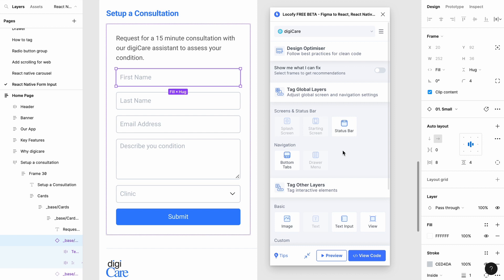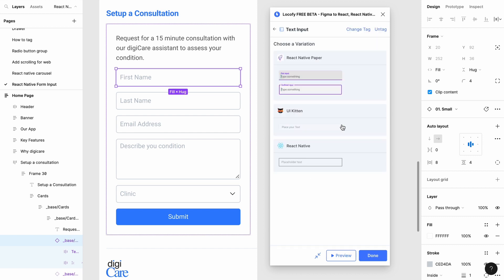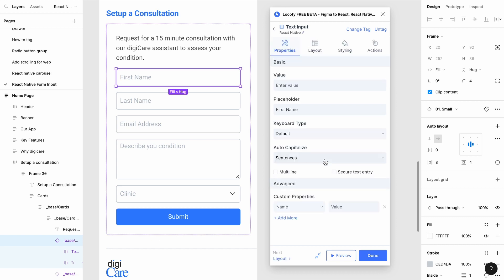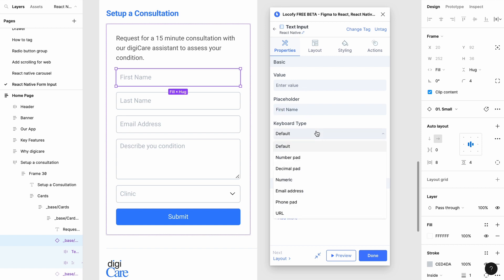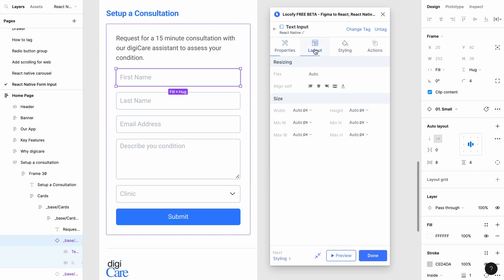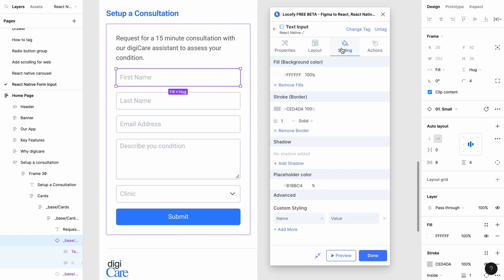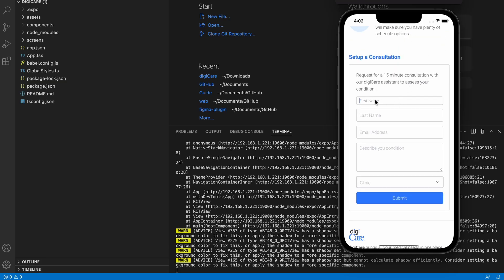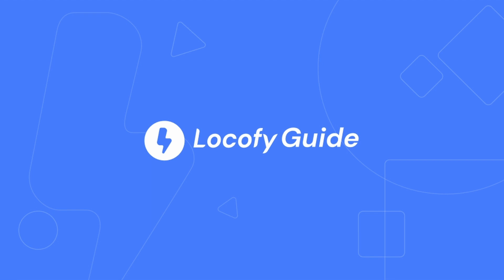Locofy.ai | Tagging your React Native Form Input [Doc]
Learn how to tag your form inputs for your React Native Form Input and customise its input properties.